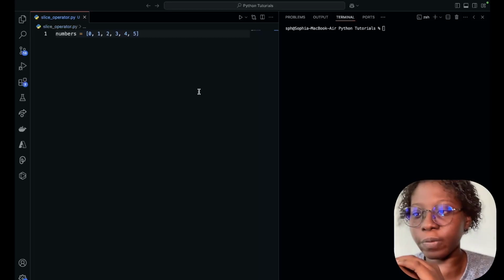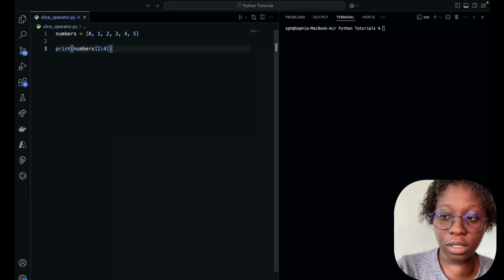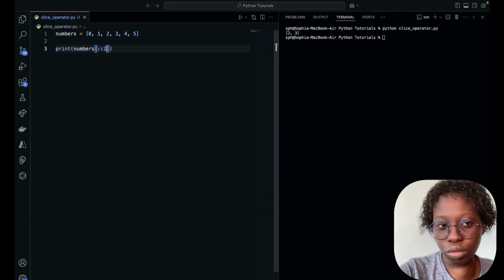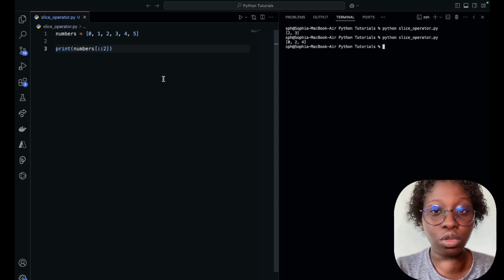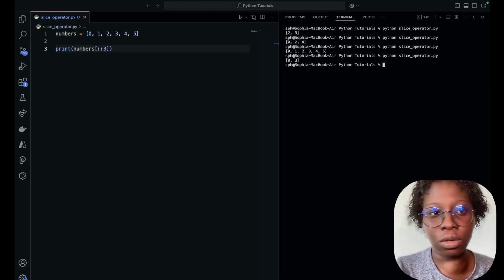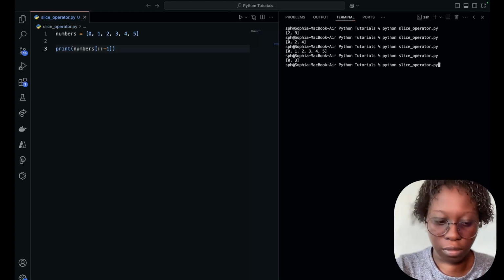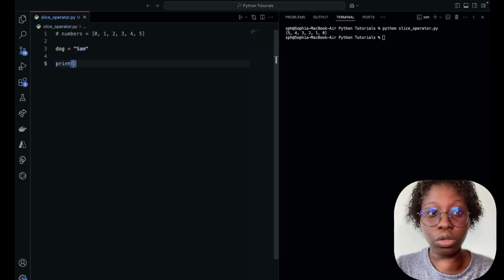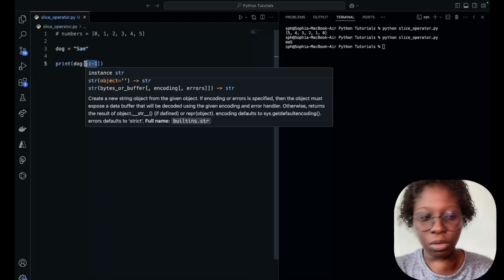How to Use Python's Slice Operator - Full Crash Python Tutorial for Beginners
In this lesson, you will be introduced to slice operators and slicing in Python. Slicing lets you extract specific parts of sequences like strings, lists, or tuples without writing loops.

Video Breakdown
00:00 What is Slicing?
00:52 Slice operator in Python
01:54 Adding a step argument
03:12 Reversing a sequence in a slice operator
05:04 Wrapping Up